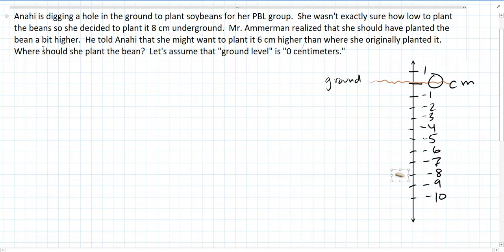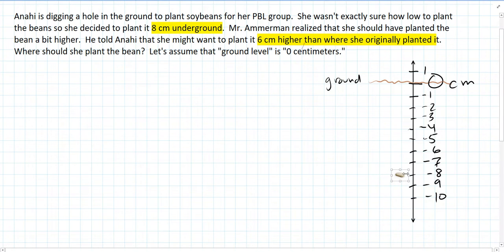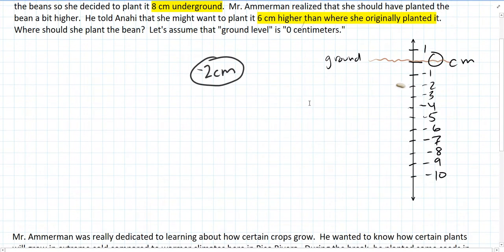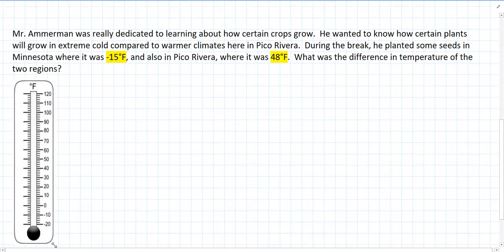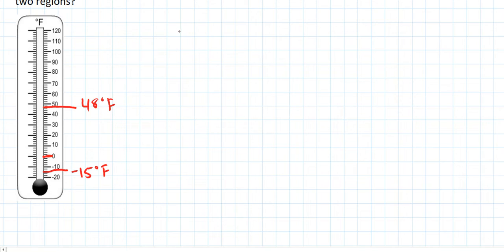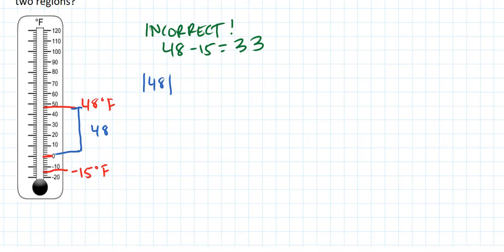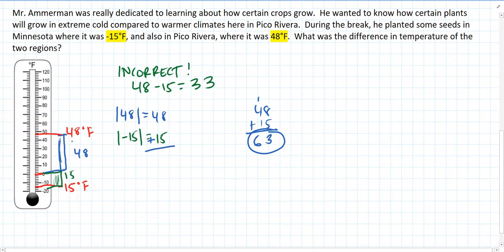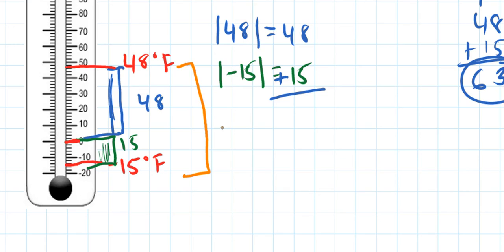Positive and Negative Differences